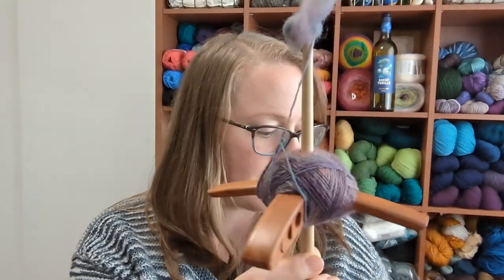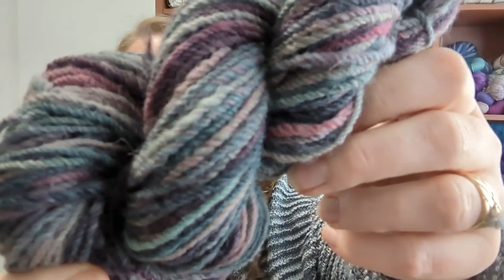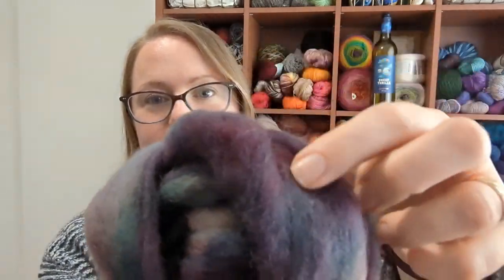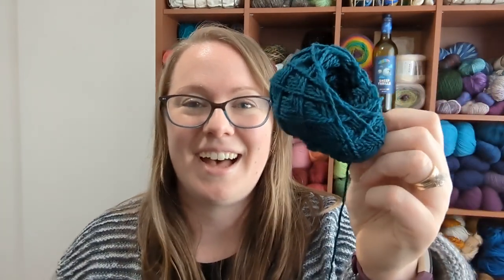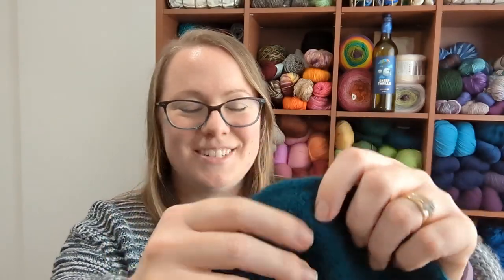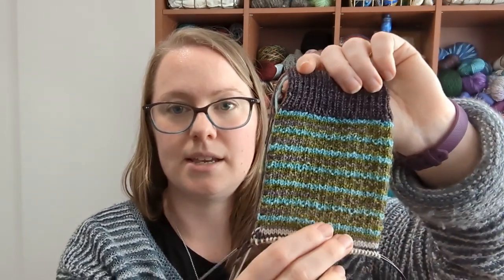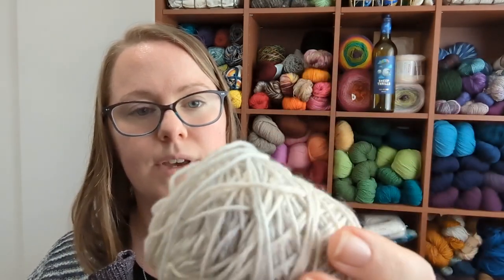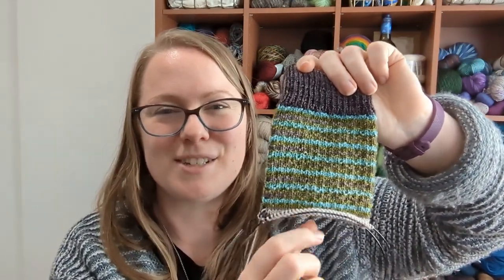April Makes | Episode 126 | DeHart House